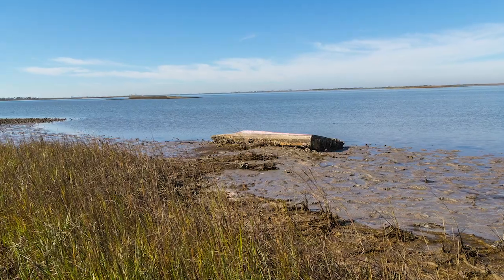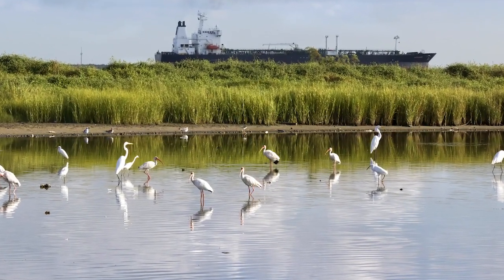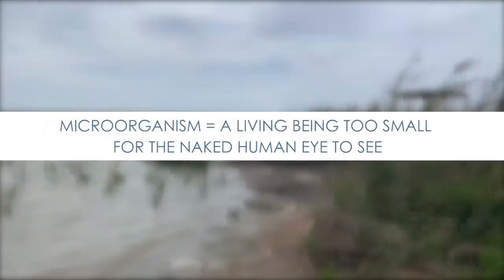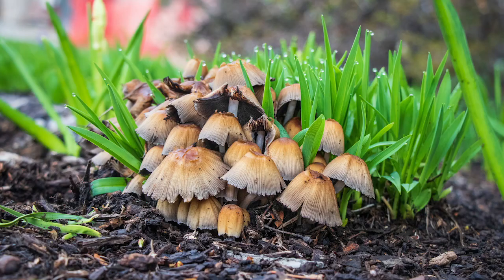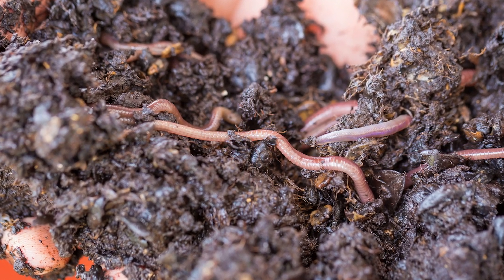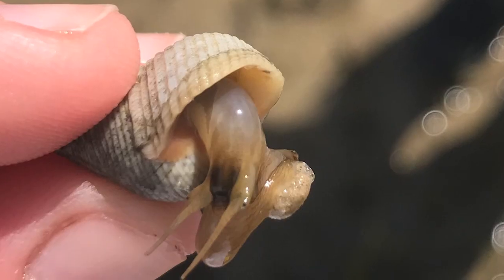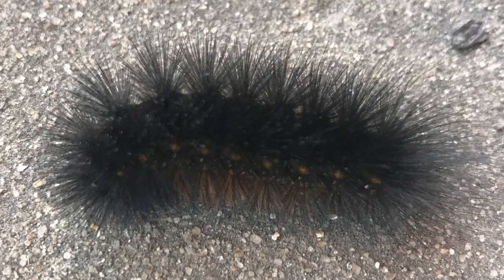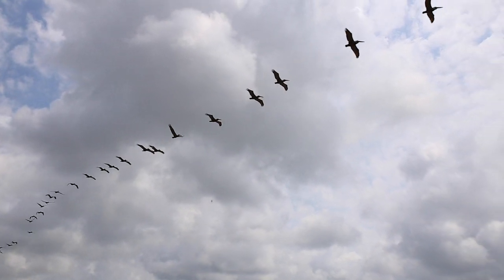At Home With The Bay - Microscopic Ecosystems Virtual Field Trip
A Galveston Bay Foundation lesson on microscopic ecosystems featuring a virtual lab, conservation craft, talk with a Bay biologist and an activity of the week. Download The At Home With The Bay Accompanying Activity Guides